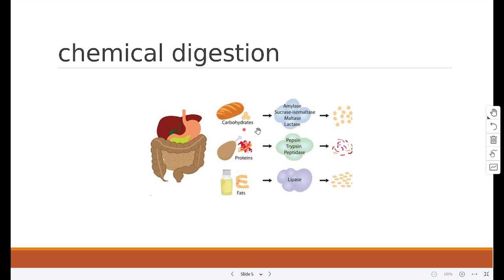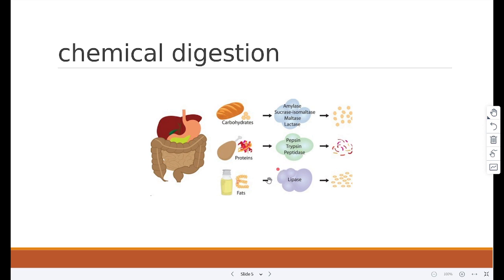Chemical digestion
SchoolX.pk offer Live online lectures for Cambridge International Examinations (O and A Level), as well as all other educational boards across the country. We offer tutorials on all subjects with infinite practice and rigorous syllabus revision to ensure our students gets his dream grade.